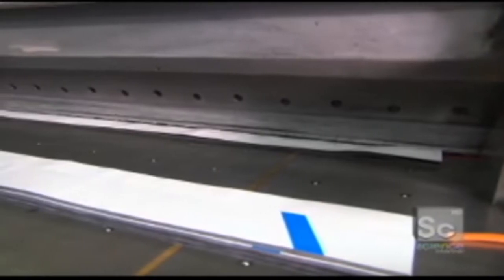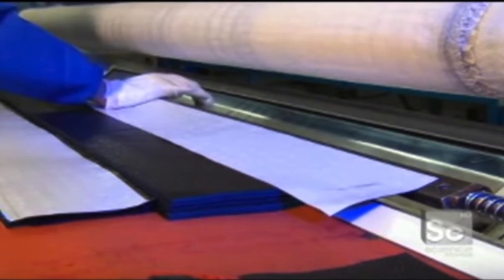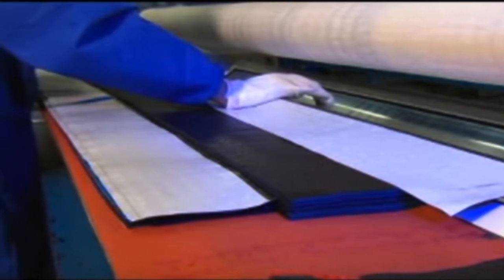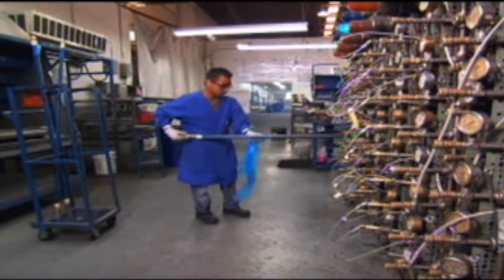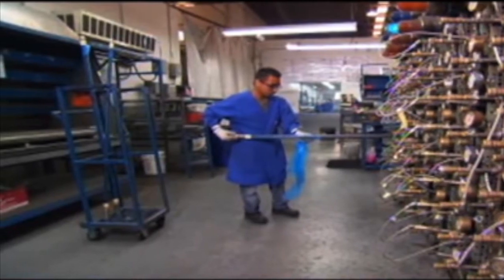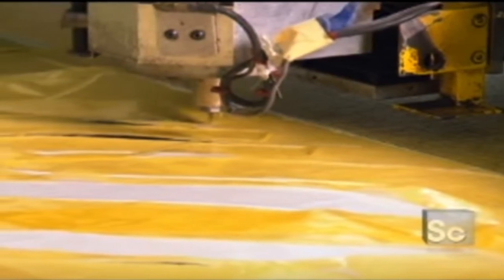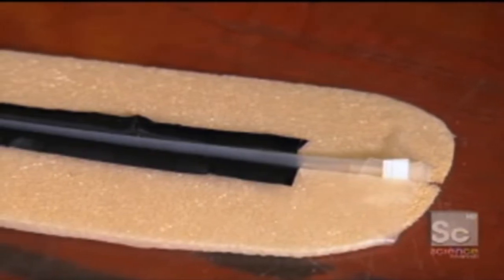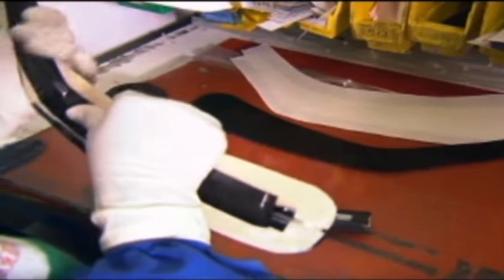Milestone3Video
Manufacturing Processes Video for production of Carbon Fiber Hockey Stick